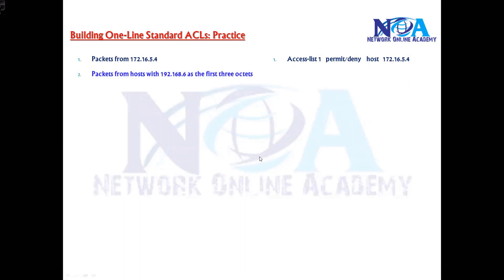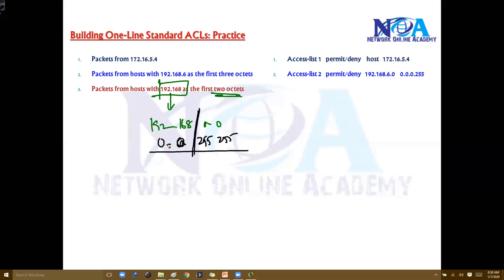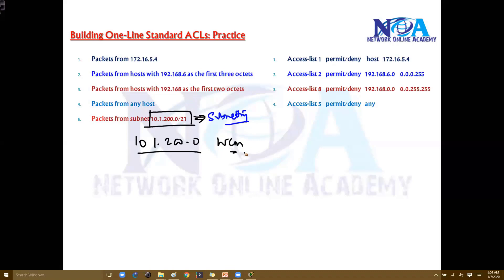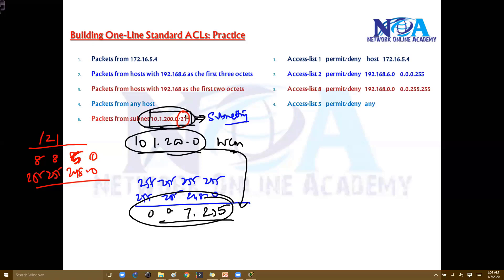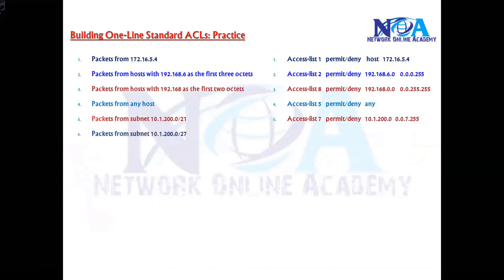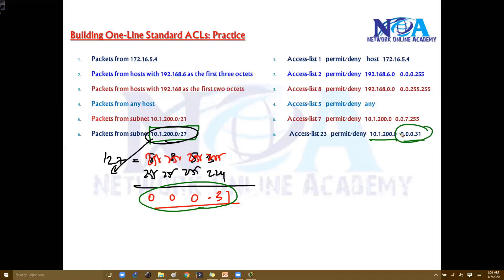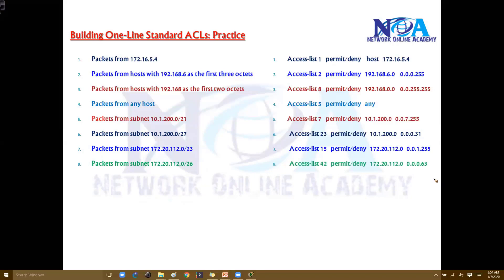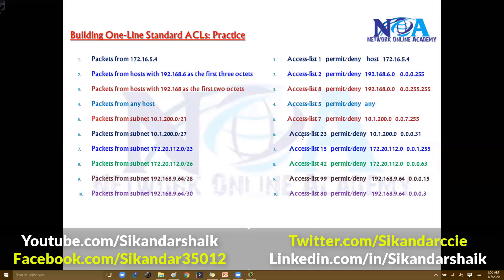"Practical Examples of Standard ACL Configuration"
Welcome to our latest networking tutorial, where we dive deep into Practical Examples of Standard ACL (Access Control List) Configuration with Sikandar Shaik. This video provides hands-on examples and step-by-step guidance on configuring Standard ACLs to control traffic and enhance security in your network.

What You’ll Learn in This Video:
✅ Introduction to Standard ACLs and their significance
✅ Understanding ACL rules and wildcard masks
✅ How to configure Standard ACLs on Cisco routers
✅ Real-world examples and use cases
✅ Best practices to optimize ACL performance
✅ Verification and troubleshooting ACL configurations

Standard ACLs are crucial for managing network security by permitting or denying traffic based on source IP addresses. In this tutorial, Sikandar Shaik simplifies the complex concepts of ACLs, helping you gain hands-on expertise in configuring and applying them effectively in real-world scenarios.

Whether you're preparing for CCNA, CCNP, or other networking certifications, this video will boost your understanding of ACL concepts and their practical implementation.